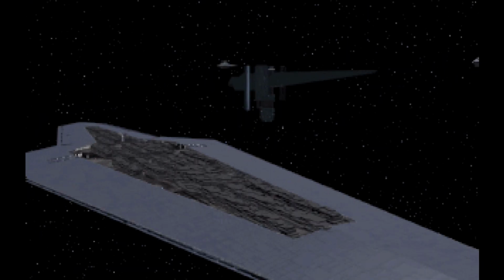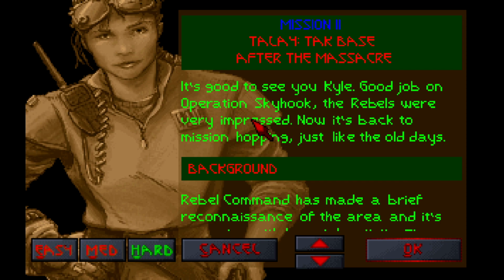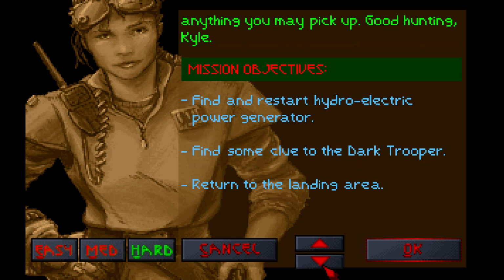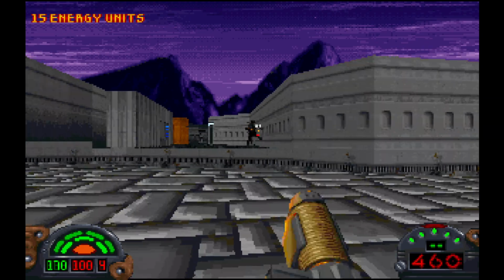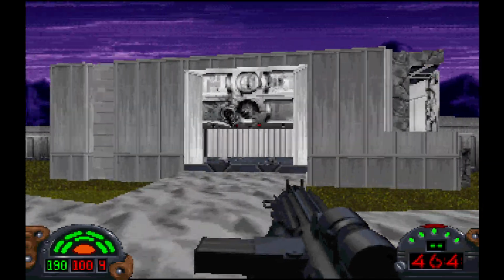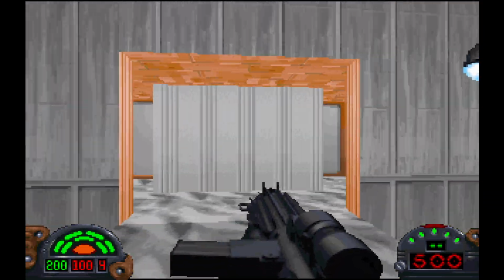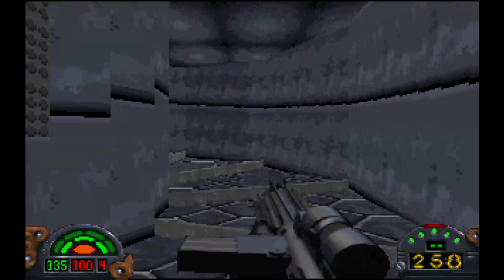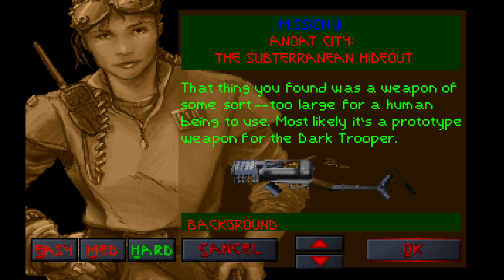Komquat Plays Dark Forces: Mission 2 (Talay: Tak Base)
Rebel agent Kyle Katarn investigates the city of Talay after the Empire's devastating attack, to find some kind of clue to the new Imperial supersoldiers called Dark Troopers.